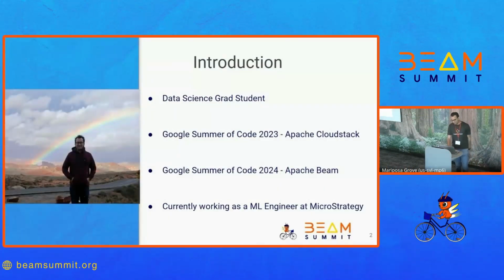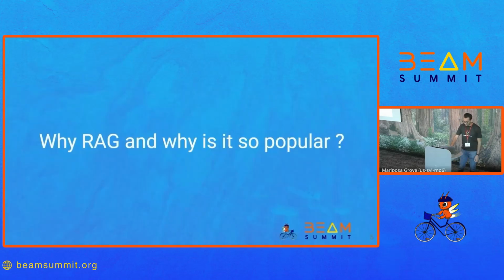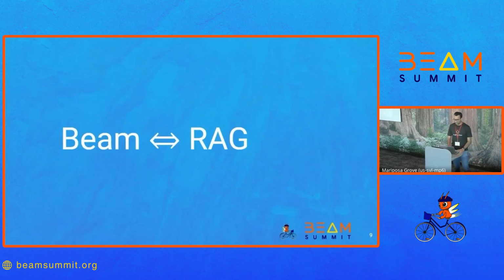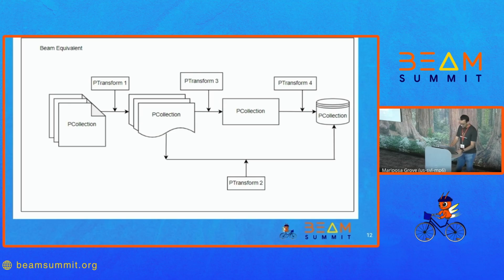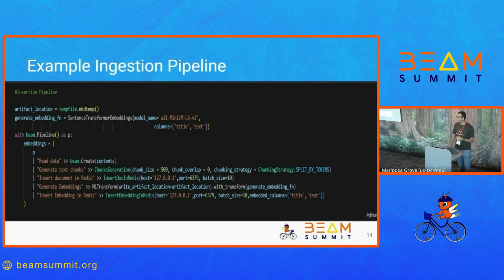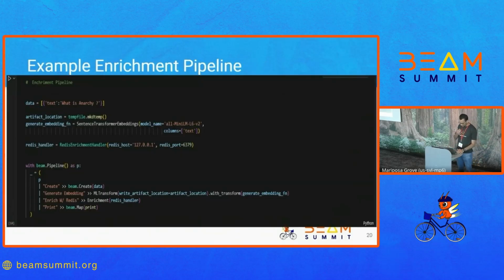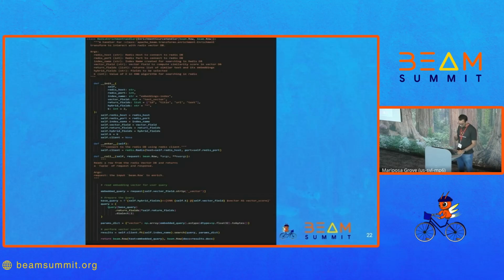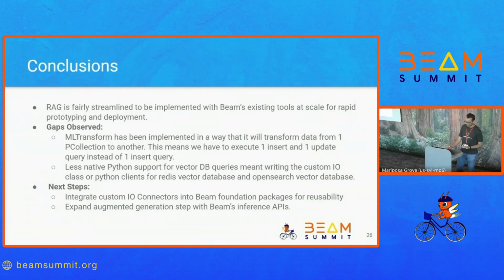RAG Data Ingestion and Enrichment Pipeline using Redis and OpenSearch Vector DB - Beam Summit 2024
Building out data ingestion and enrichment pipeline for a Retrieval Augmented Generation (RAG) system using Apache Beam. The pipeline built a knowledge base by ingesting text data into vector databases, specifically utilizing Redis and OpenSearch for efficient semantic search and data retrieval. These databases stored vectorized representations of text chunks, allowing the system to enhance user queries by matching them with relevant text fragments. The design of the pipeline ensured scalable and effective RAG operations, leveraging the strengths of Redis and OpenSearch in vector-based search.